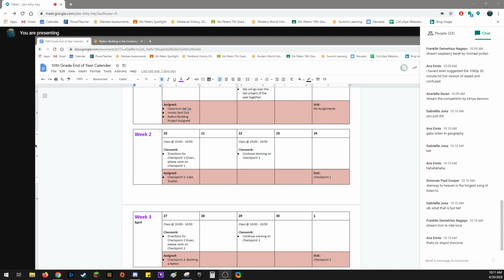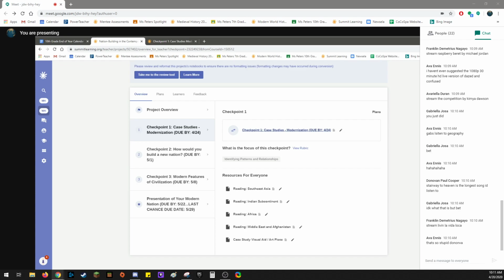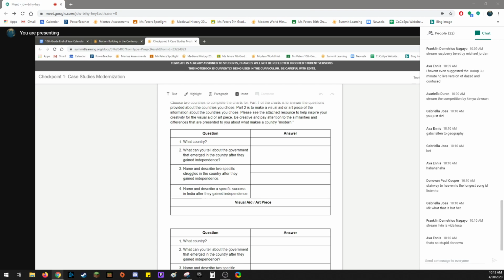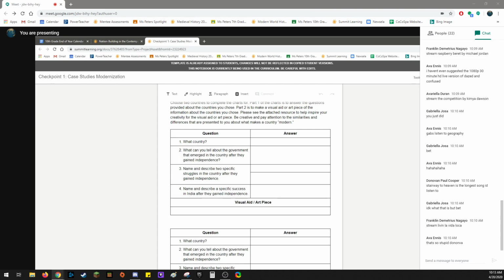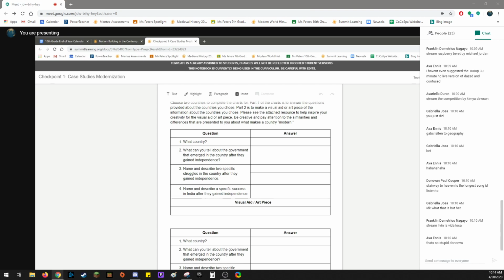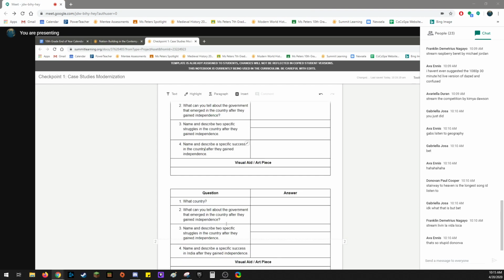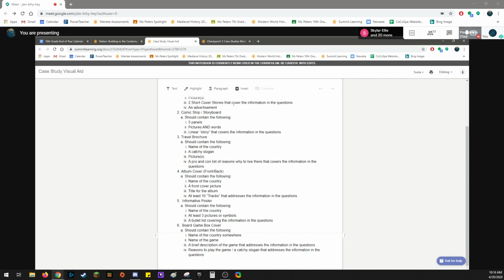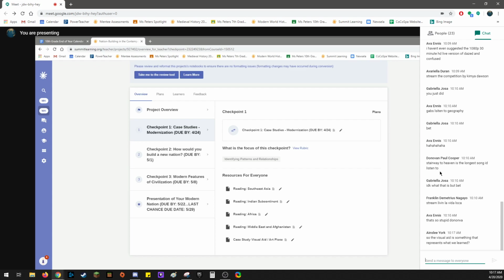10th History 4/20/20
Directions for Checkpoint 1